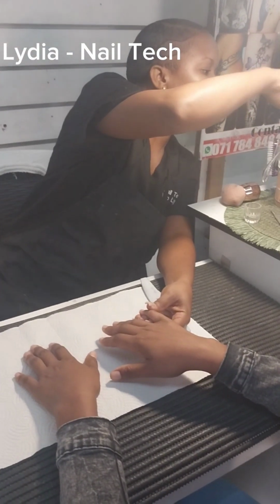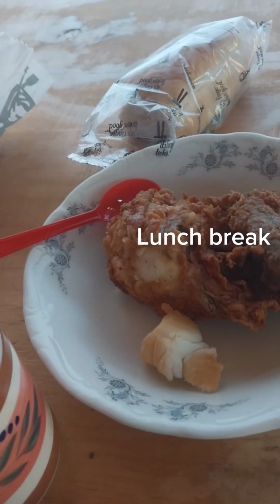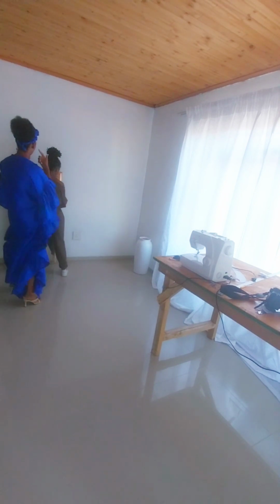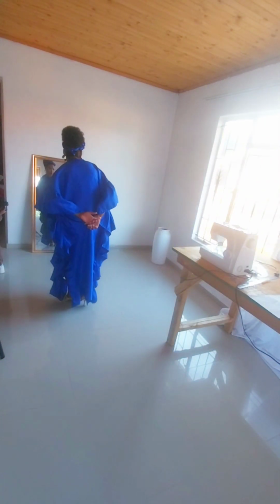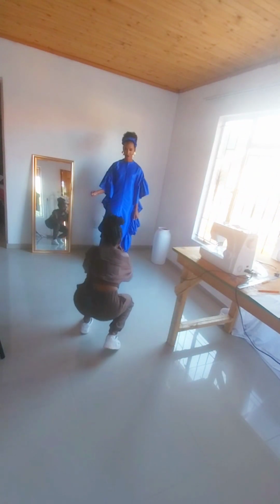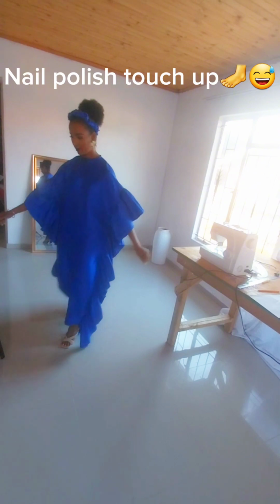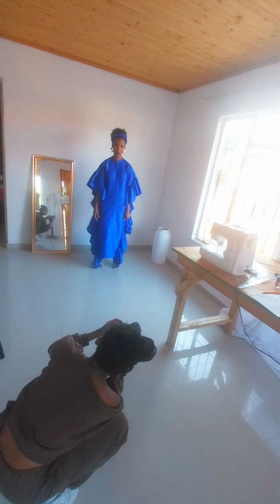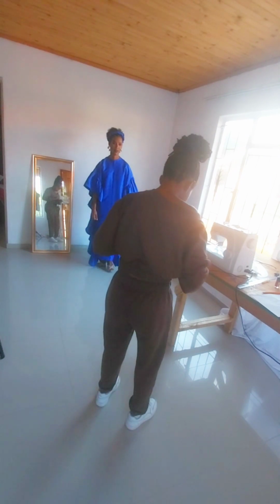Photoshoot behind the scenes Day 1 / Bubu dress / Kaftan dress/ Wedding guest dress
DIY: Creating a stunning pink organza maternity outfit for a Baby Shower

 • DIY:  Creating a stunning pink organz...

Pink Perfection: Diy Ariana Grande Inspired Mini pink dress tutorial

 • Pink Perfection:  Diy Ariana Grande I...

DIY Barbie Girl Inspired Dress - Step by step Tutorial / Pink dress mini / Barbie the Movie

 • DIY Barbie Girl Inspired Dress - Step...